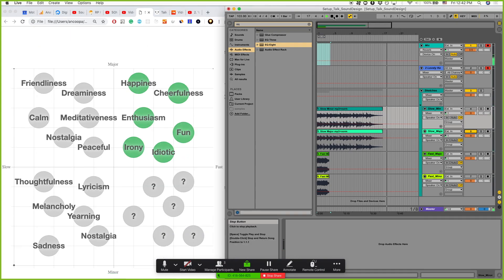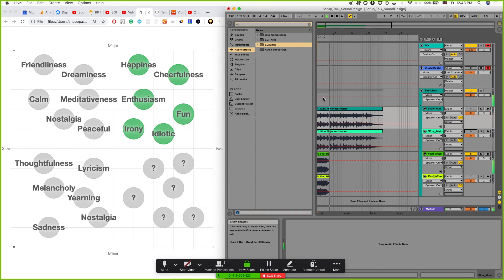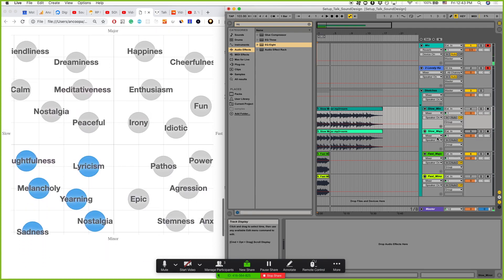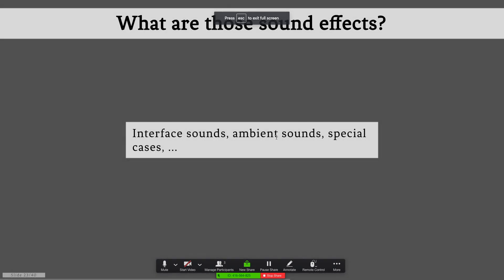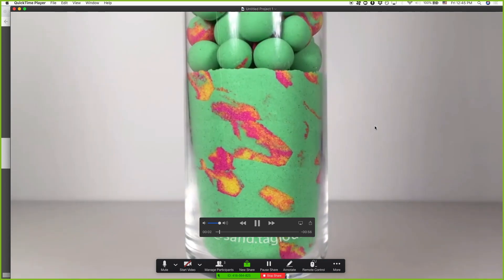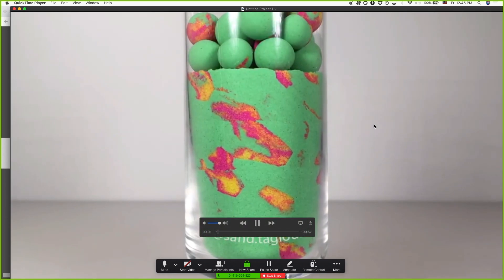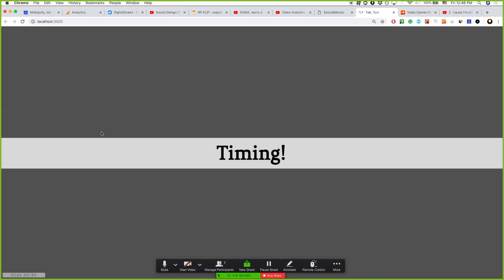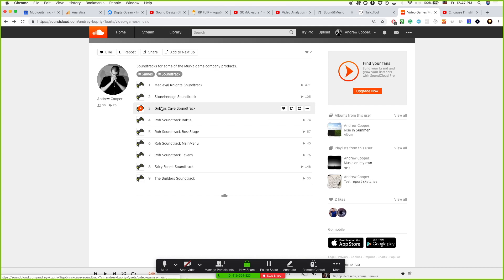Intro to sound design 2 of 4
The intro lecture about sound design.
What are the common use cases? How can we use sound design while achieving our goals?

Music.
What tools sound designers have in sound composing to impact the soundtracks (how they feel, what atmosphere they provide, etc.).

Sound effects.
What is the most important thing about sound effects and how

Sound processing.
How do our ears work? What happens after the soundtrack or sound effects are created?
Here where the mixing and mastering appear. Why mixing and mastering are important and what are the common tools to do processing, balance, clean and enhance the sound?